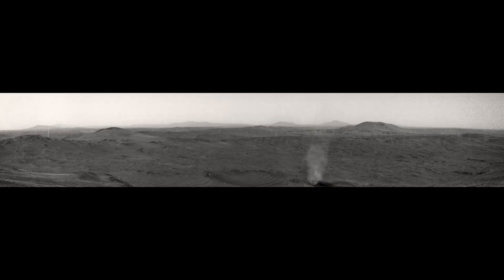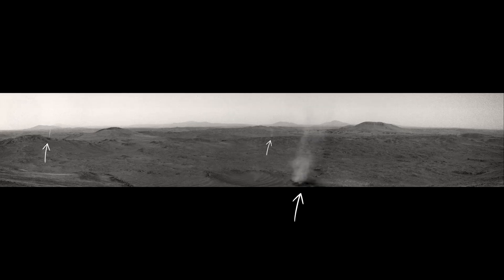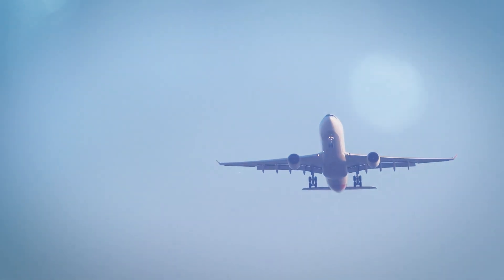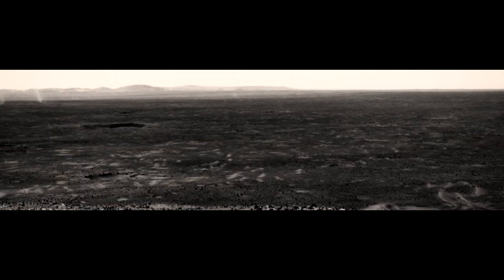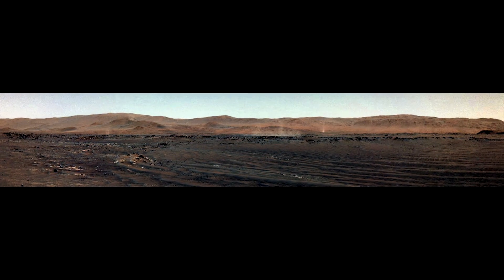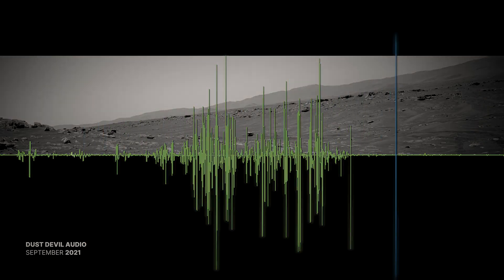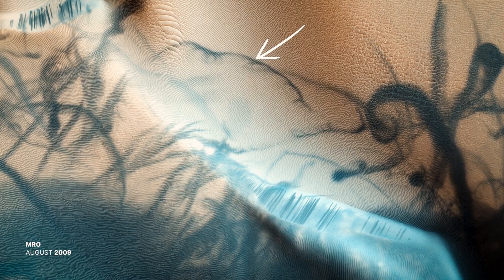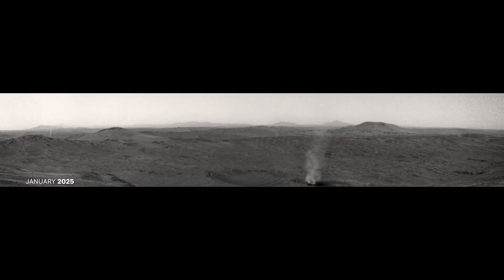🚀✨ Perseverance Rover Captures Dust Devils Whirling Across Mars! 🌌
🔭Video Description: 🌟 NASA’s Perseverance rover has captured stunning footage of Martian dust devils in action!

While exploring the Jezero Crater, the rover recorded a rare phenomenon—a giant dust devil consuming a smaller one. These swirling whirlwinds provide valuable insights into Mars’ weather patterns and atmospheric conditions. Witness this incredible event and learn how dust devils shape the Red Planet’s dynamic environment!

Credit: NASA/JPL-Caltech🚀✨

✨ Ad-Free Content, Thanks to You!